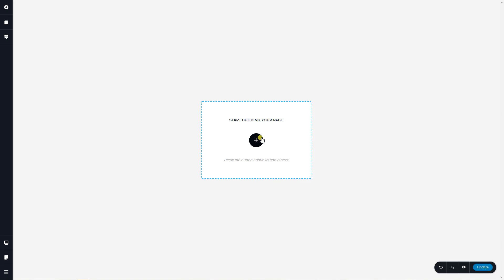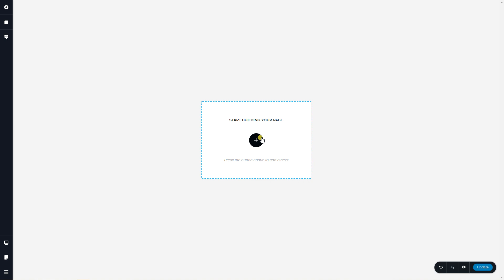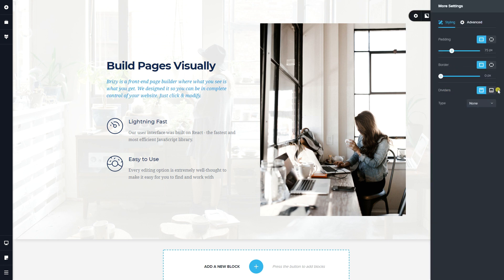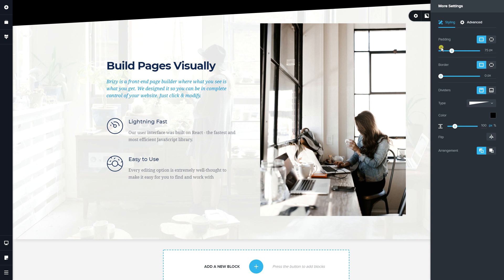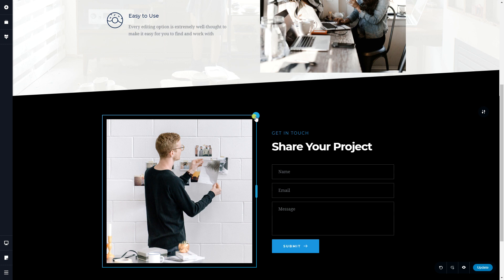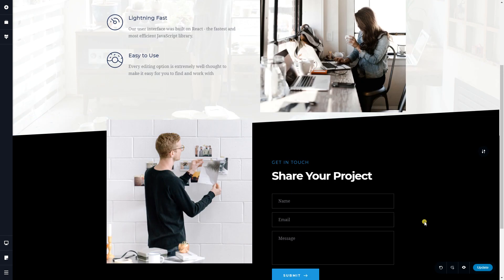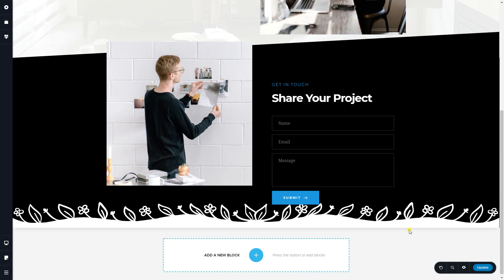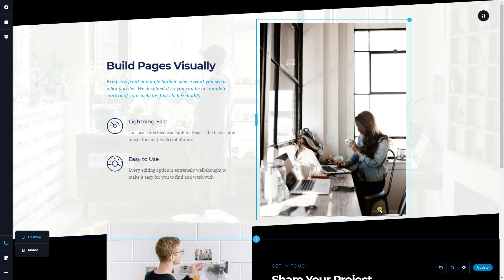Brizy PRO Features | Block Dividers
Block Dividers are great ways to stylize your blocks and add cohesion/separation between the various sections of your webpage.